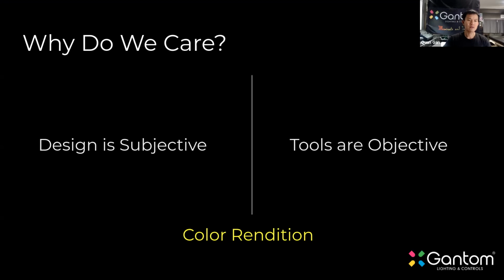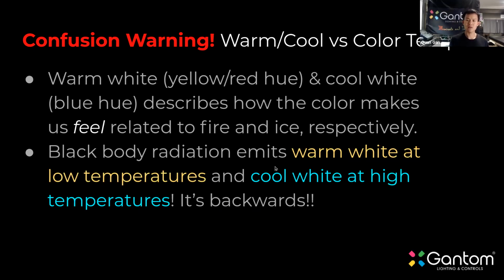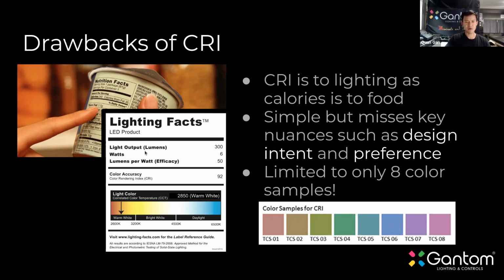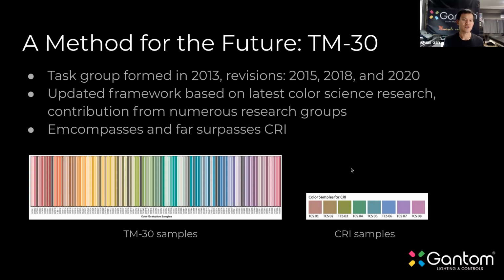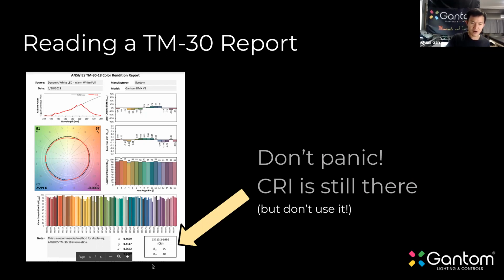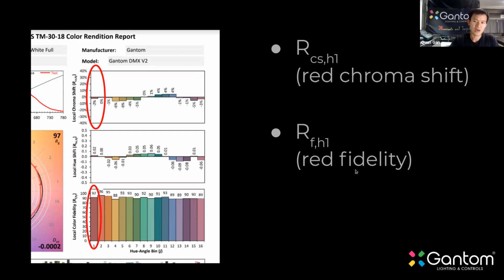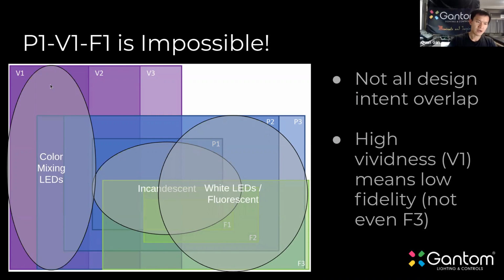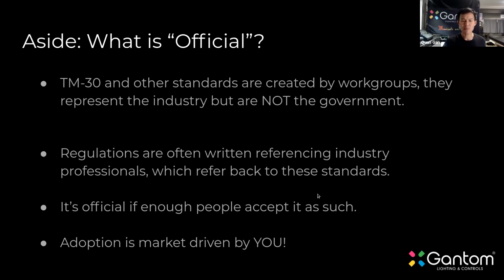Introduction to TM-30-20 for New Specifiers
This is an overview of the TM-30-20 standard and how PVF ratings by lighting manufacturers will be used to help designers and specifiers achieve their intended designs.